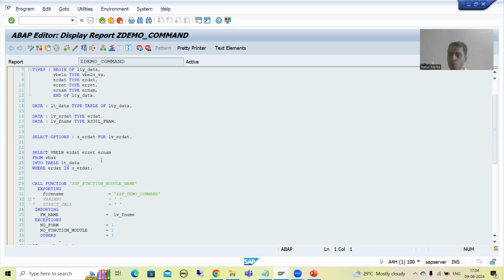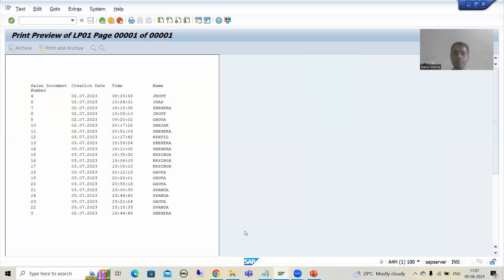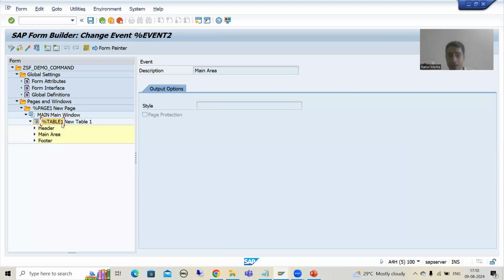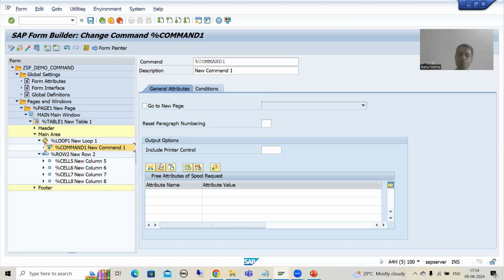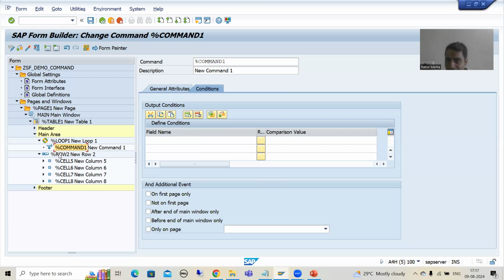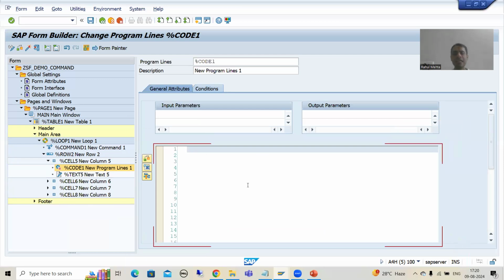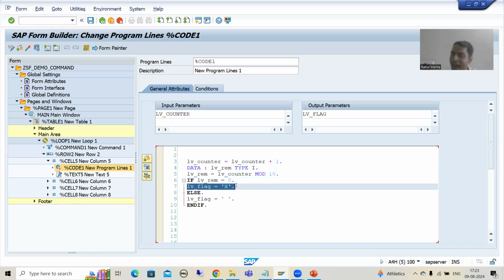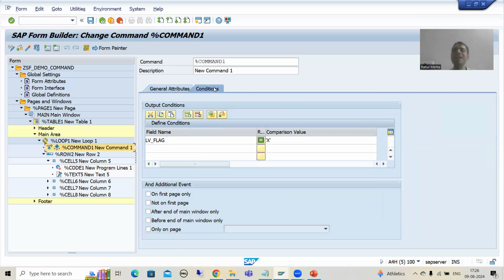64 - Smartforms - Concept of Command Part3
-Created the LOOP, COMMAND and Program Lines.
-Written the Logic in the Program Lines Based Upon the Requirement.